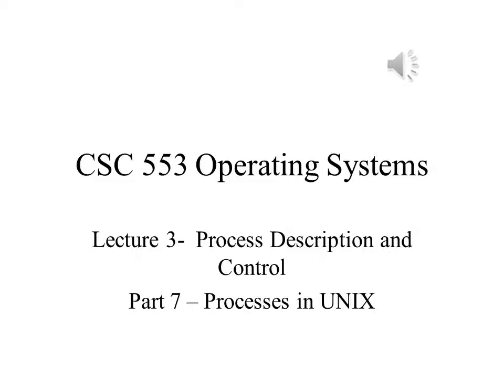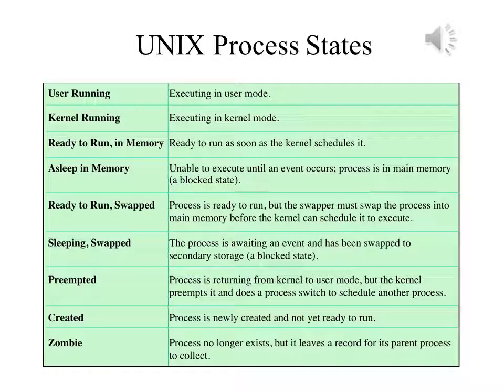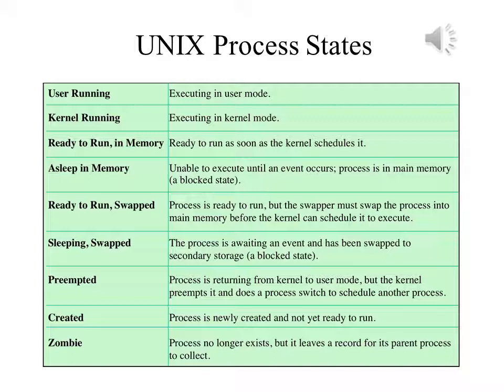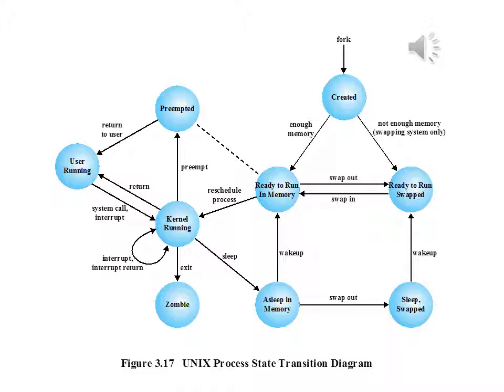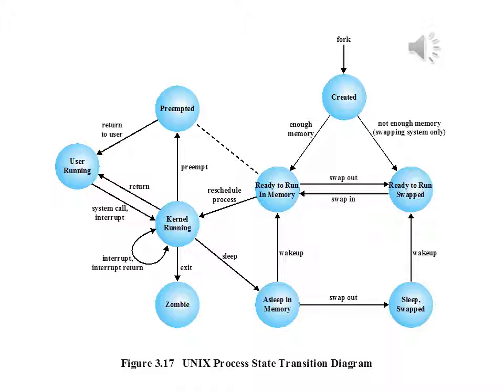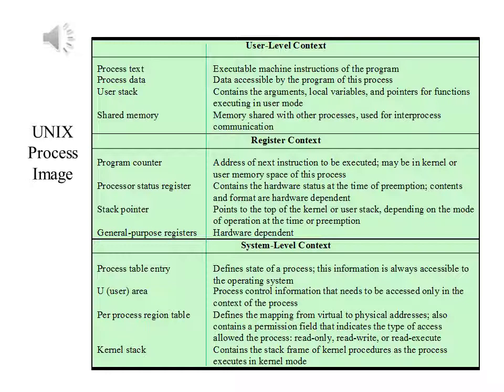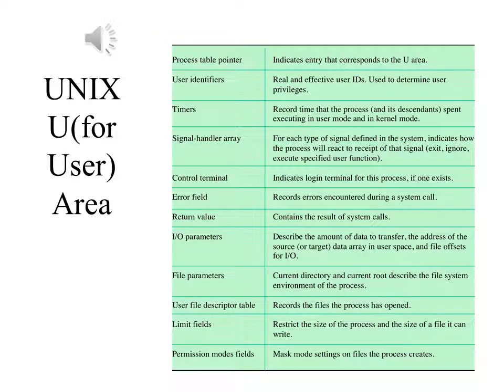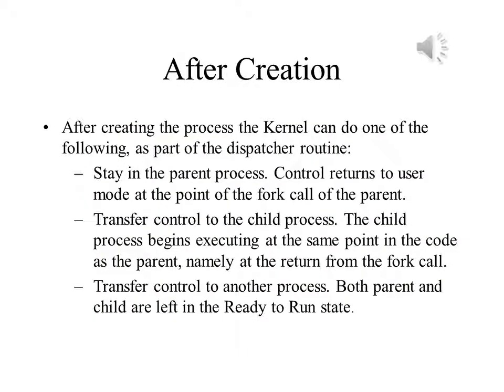Operating Systems Lecture 3 Part 7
Process Description and Control - Processes in UNIX